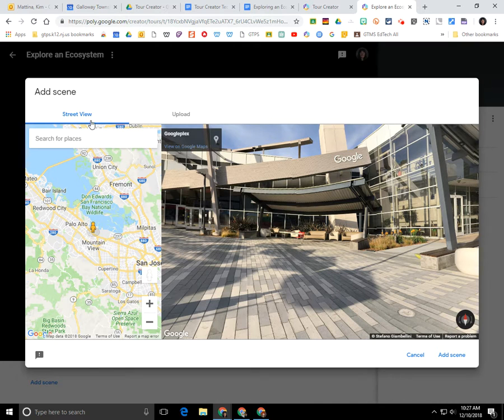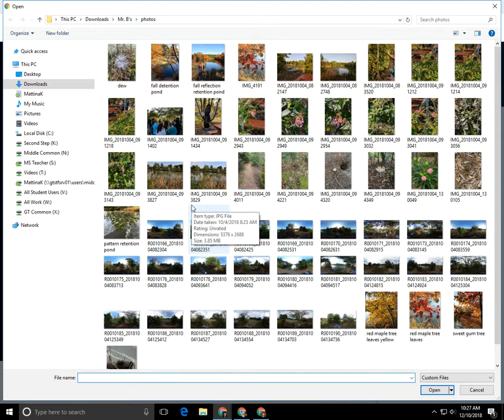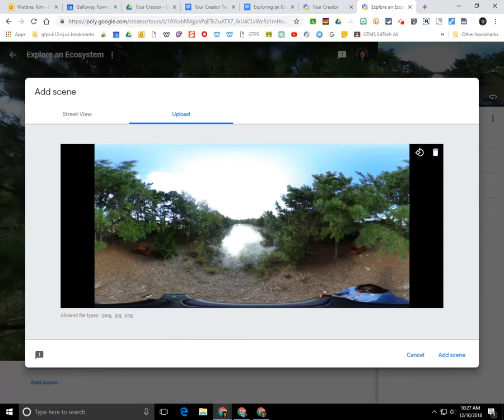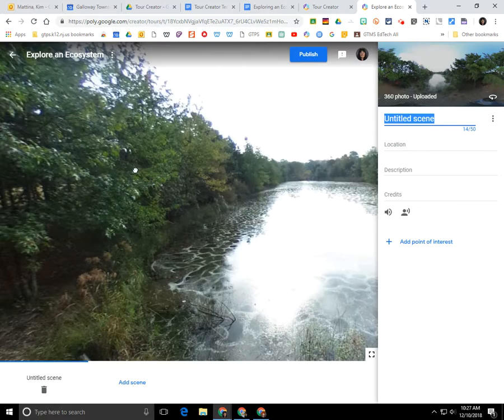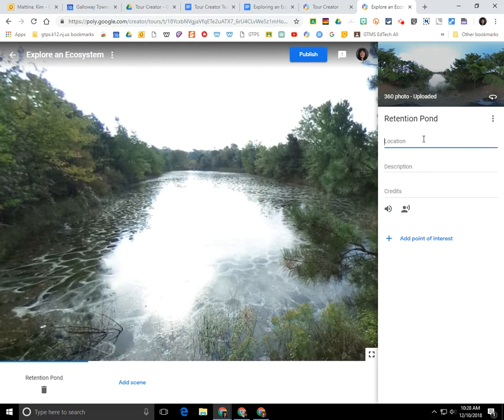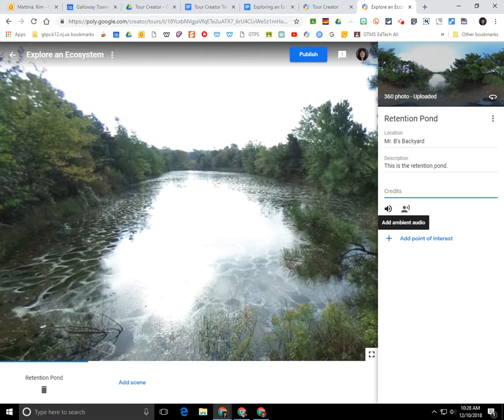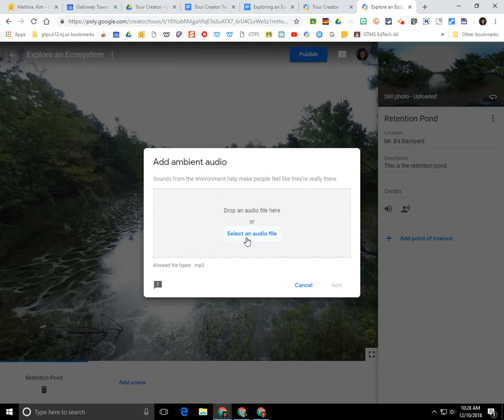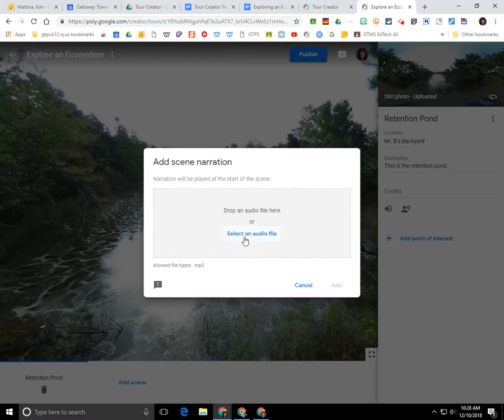How to Add a Scene in Tour Creator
This screen cast will demonstrate how to add a new scene to a tour in Google's Tour Creator.